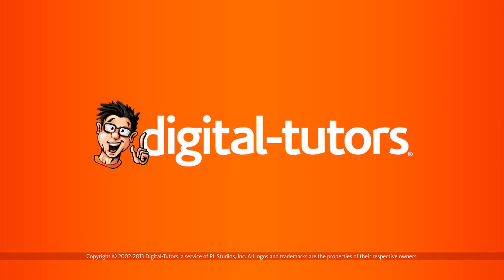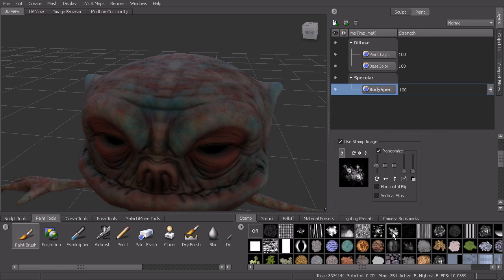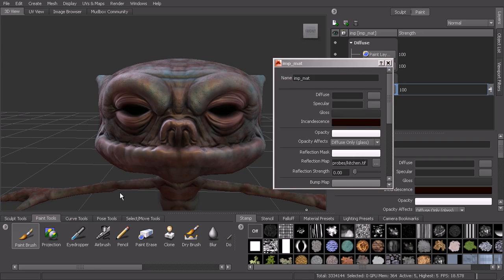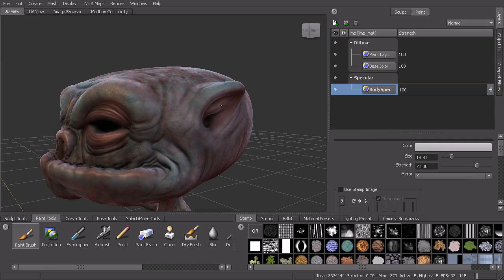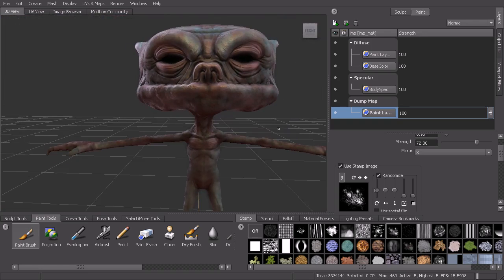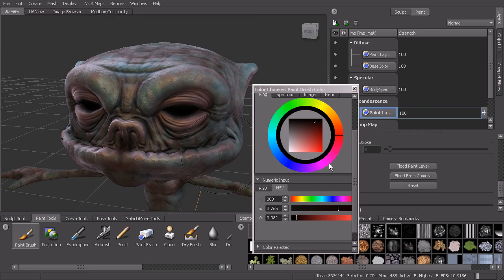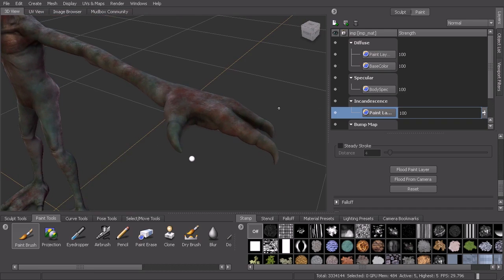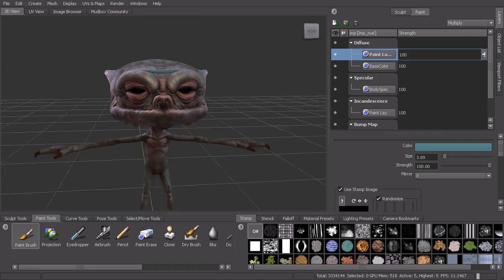Introduction to Mudbox 2014 Tutorial 26